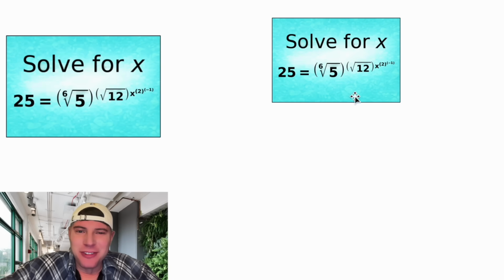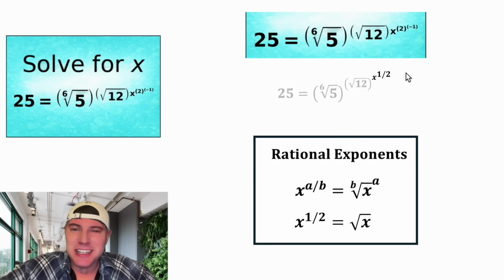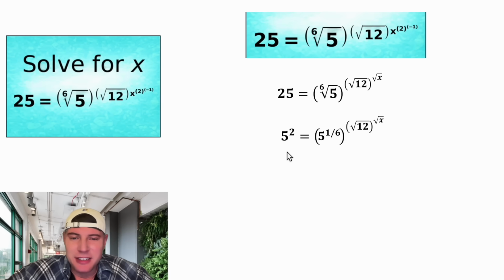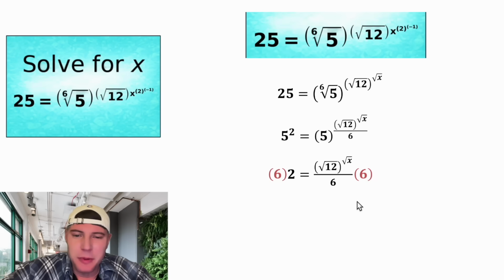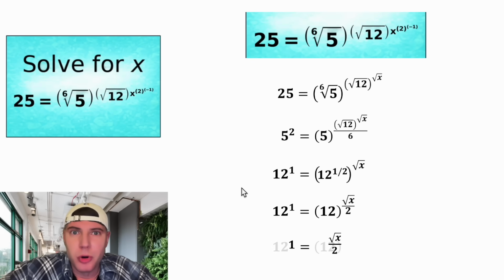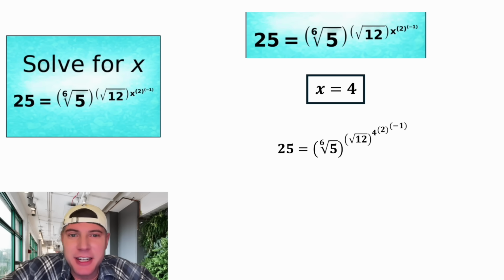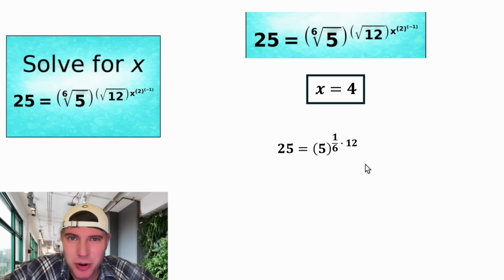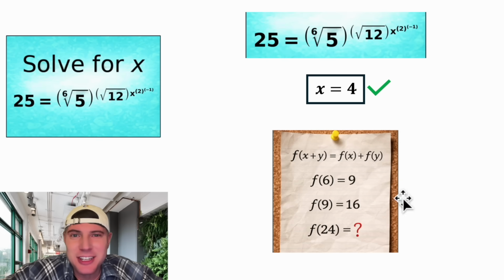Fun Daily Math Challenge